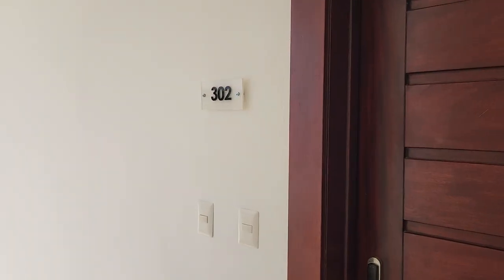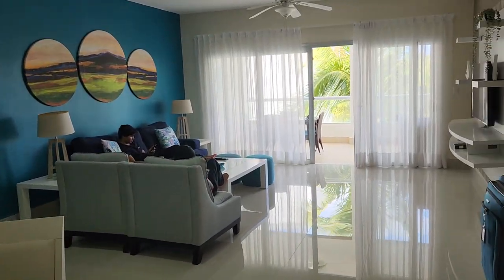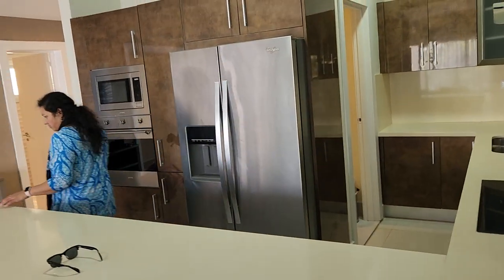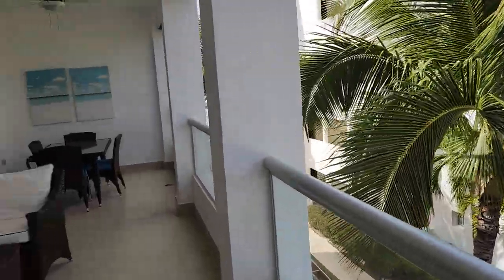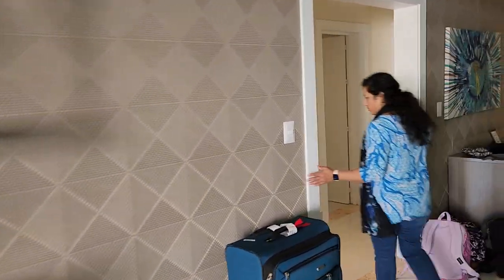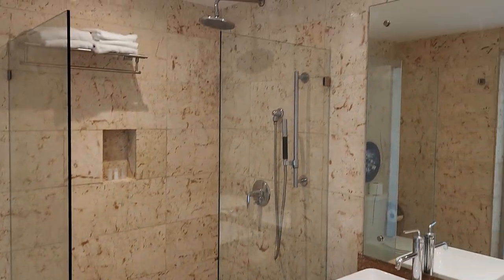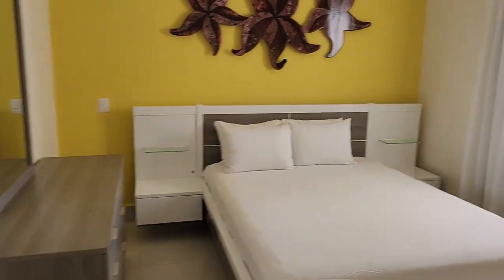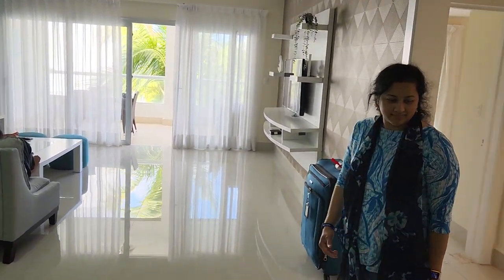Radisson Blu Punta Cana: Inside the Stunning 2-Bedroom Suite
🌴 Explore the Luxurious 2 Bedroom Condo at Radisson Blu Punta Cana 🏖️ - Your All-Inclusive Getaway in the Dominican Republic!

🛏️ Experience the ultimate luxury at Radisson Blu Punta Cana's 2-bedroom condo. The master bedroom boasts a king bed, a walk-in closet, and its own TV. The second bedroom features a comfy queen bed and a TV of its own. 😴

📺 Unwind in the spacious living room, which comes with a generous 52-inch flat-screen TV and breathtaking pool or ocean views. 🌅

🍹 Indulge in a paradise of all-inclusive amenities – all your meals, drinks, entertainment, and classes are included in your stay. 🍽️🍹🎉

🤔 Not sure if this resort is right for you? 📹